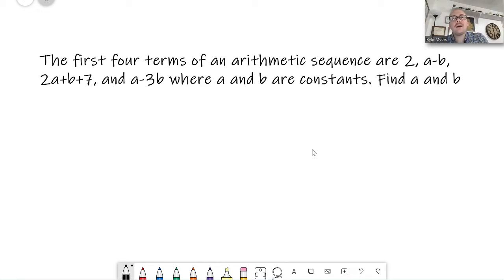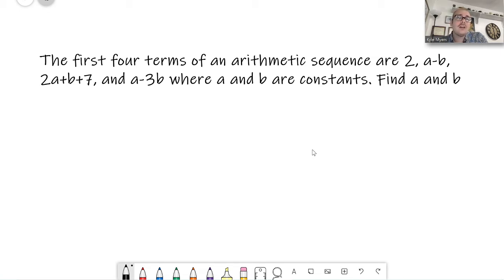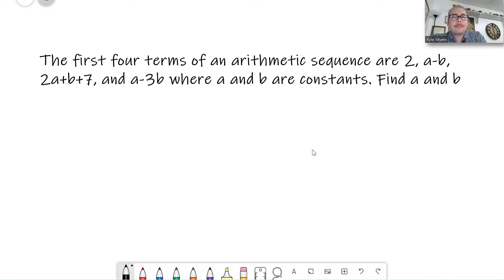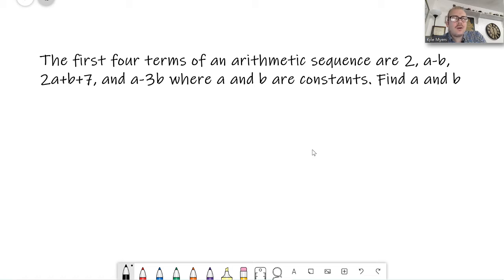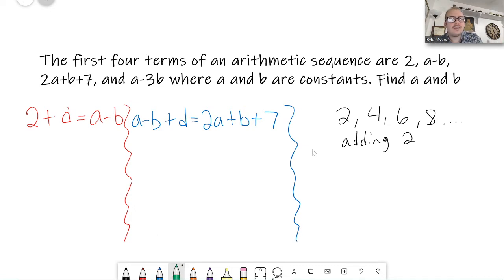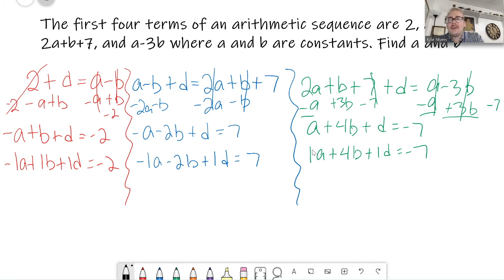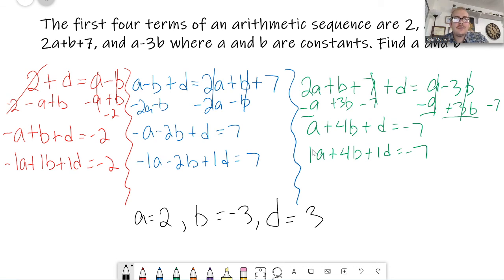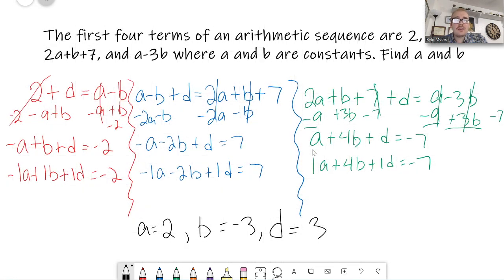Example- The first 4 terms of an arithmetic sequence are 2, a-b, 2a+b+7, and a-3b. Find a and b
In this video, I show a specific example under the topic of sequences, series, and sums of both arithmetic and geometric. This particular example is an arithmetic series with (seemingly) lots of letters to solve for- quite daunting! But not so bad once it gets set up.
(Btw today is/was election day! I voted :)